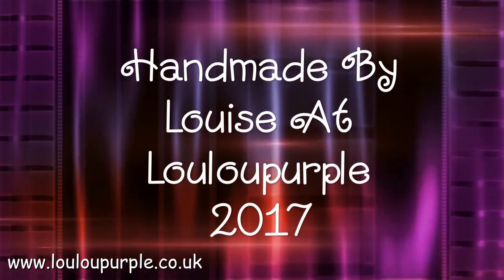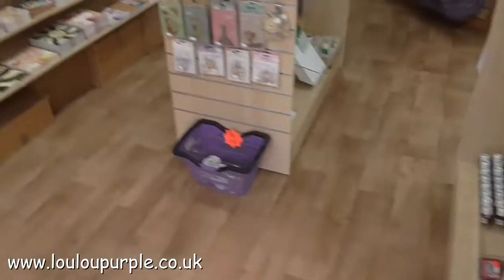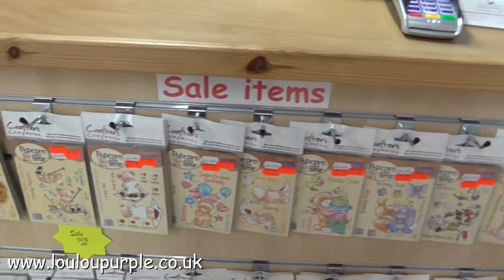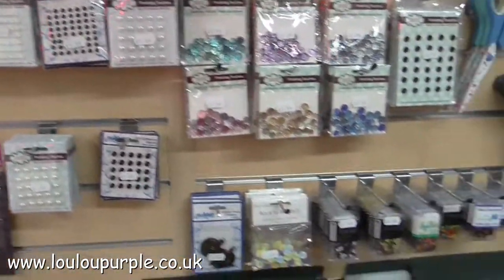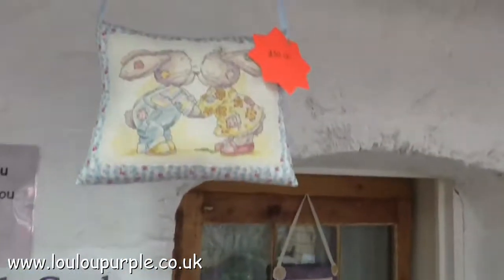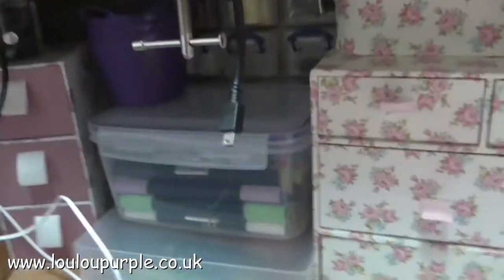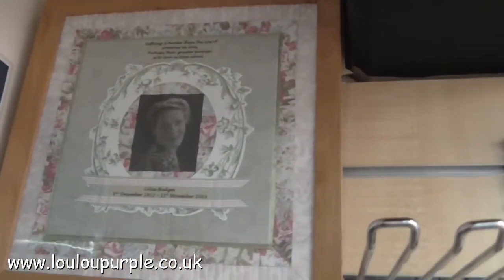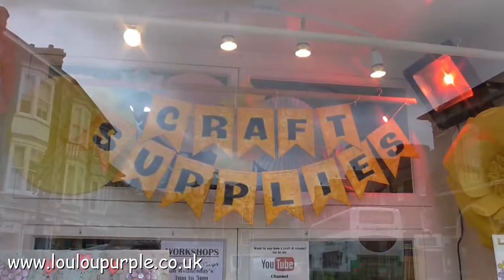Shop and Workstation Tour at Louloupurple.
Open me...x
Please help support my YouTube channel.
Happy Crafting….x
Louise…x